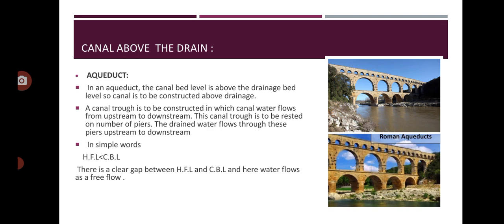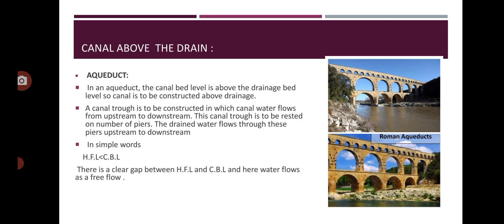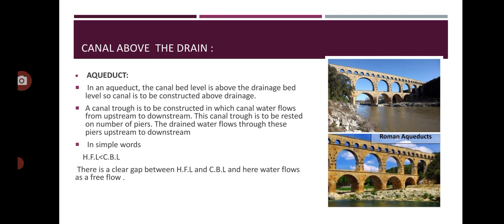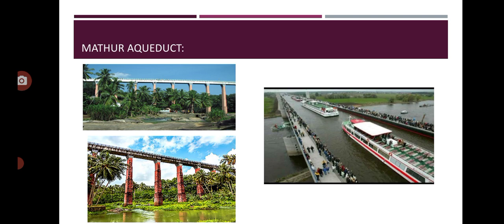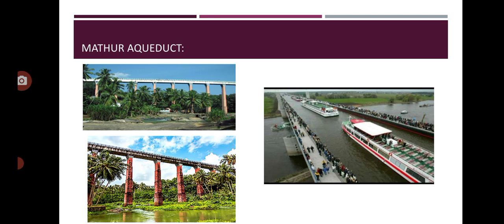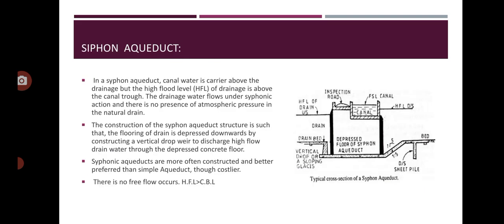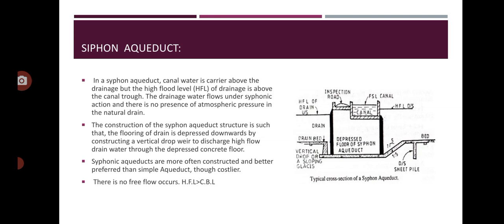AQUEDUCT and SIPHON AQUEDUCT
CROSS DRAINAGE WORKS